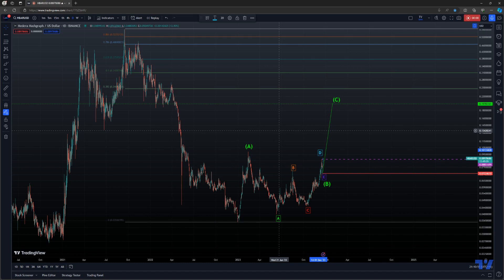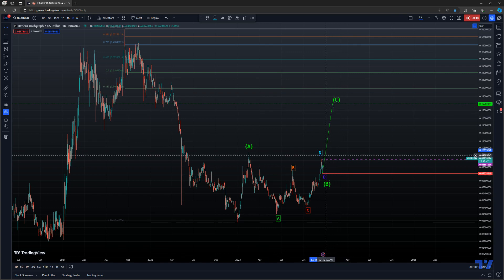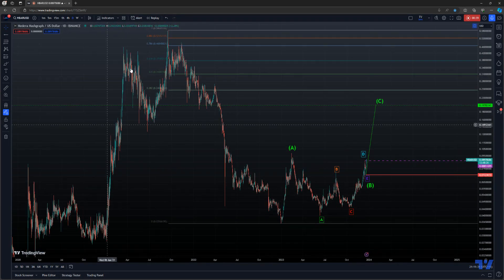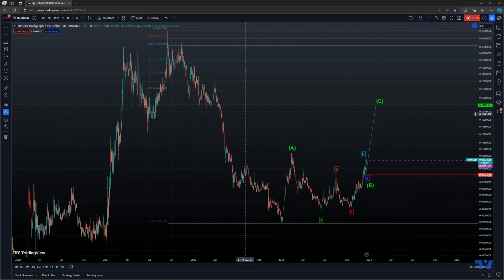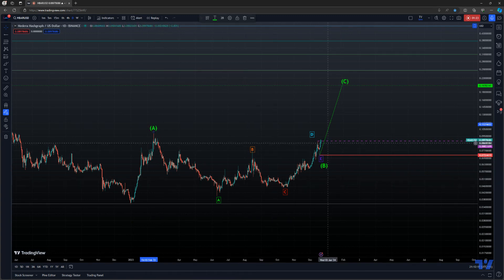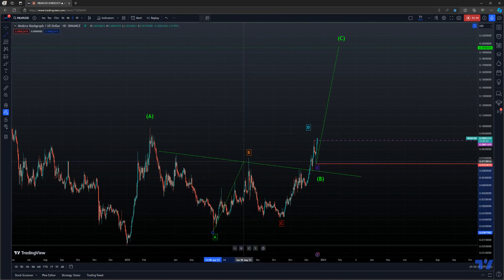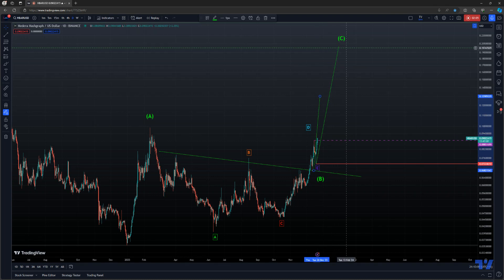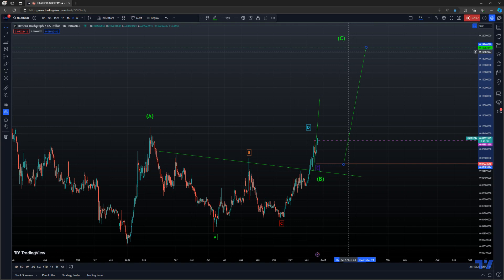HBAR - This Quick Idea Could Yield A 100% Gain...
Just scanning though the top 50 cryptos and looking for trading ideas.

This one here stuck out as a good timely opportunity..

Entry: At Market.

Stop: 0.07

Target: 0.19

Use your judgement, this is just an idea based on AriasWave.

A methodology I created to replace Elliott Wave because it simply does a better job.